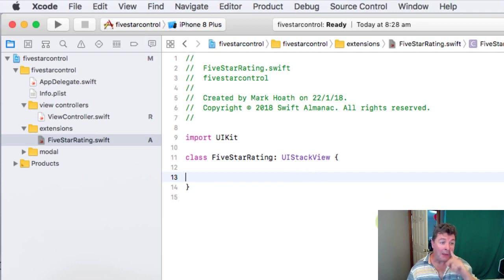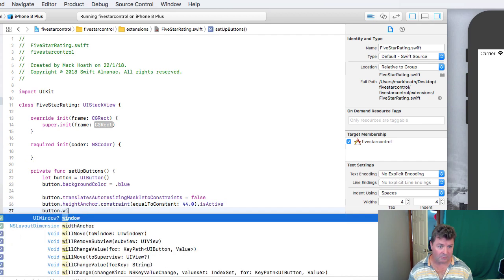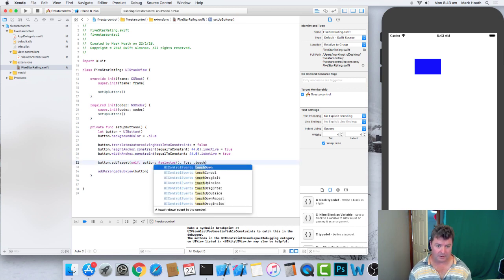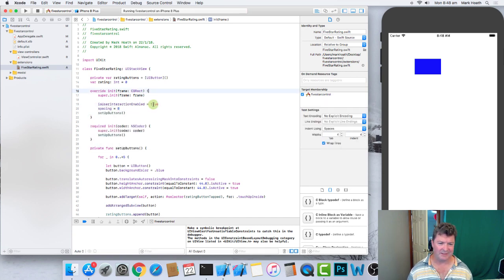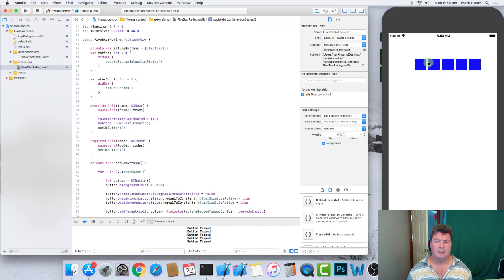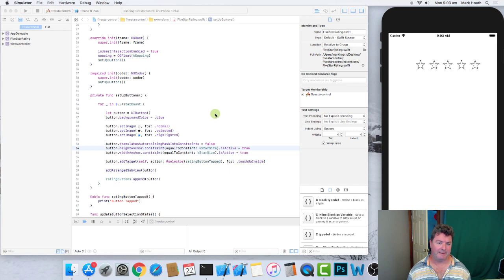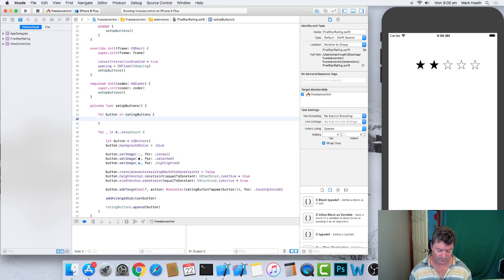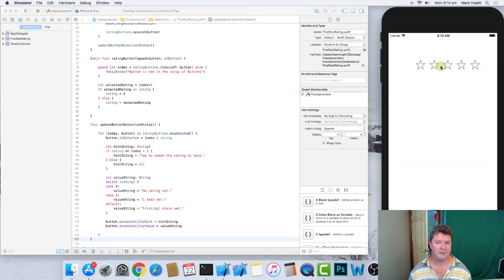Swift 4: Five Star Customer UIControl for Uber 5 Star Ratings. Learn Swift with Xcode 9 and iOS 11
This swift tutorial shows how to develop the Five Star Rating Control.It is developed in Swift 4 and if for In Code development (not a storyboard).

We have developed this in Xcode 9 for iOS 11